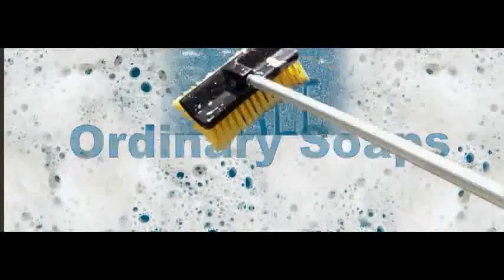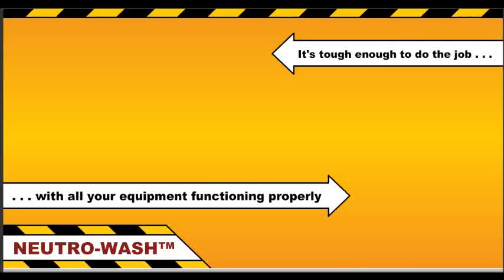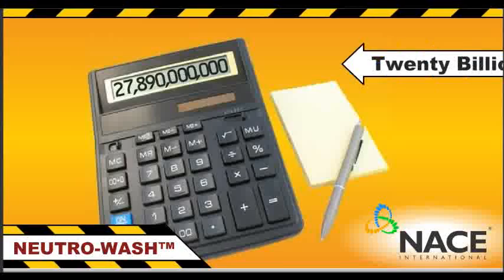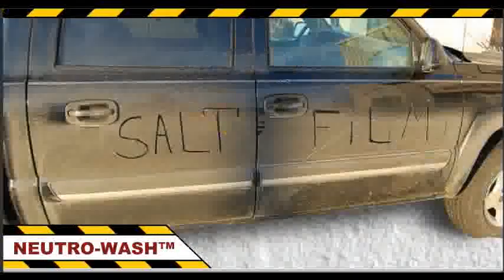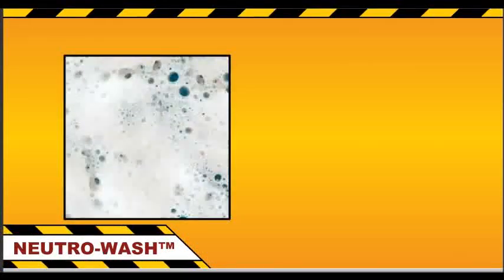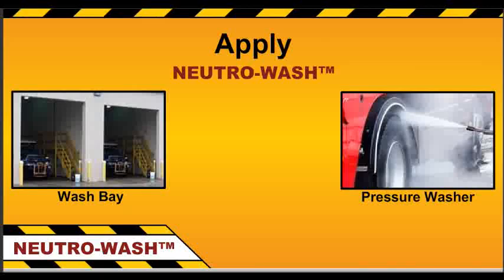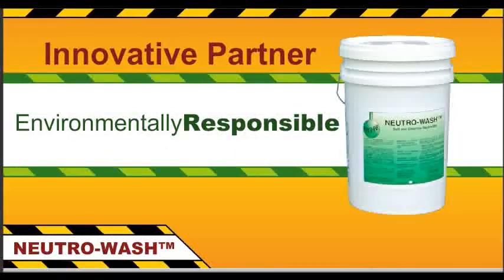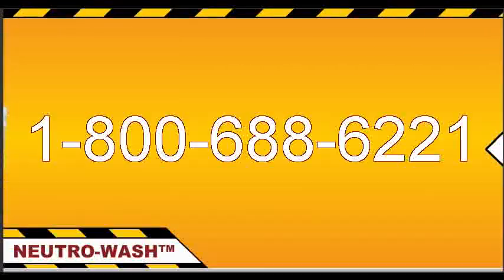NEUTRO-WASH (Salt and Chloride Neutralizer)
What is NEUTRO-WASH?
Stopping rust before it starts is the single most cost effective method of extending the operational lifecycle of your expensive deicing equipment. Today, most maintenance departments regulary wash their fleet & equipment in an attempt to remove the salt, but a corrosive white salt residue always reappears after the vehicle or equipment has dried. This white salt residue is what fuels the rusting process. NEUTRO-WASH neutralizes, then remove this white salt residue, taking away the fuel for the rusting process.

What problems does NEUTRO-WASH solve?
NEUTRO-WASH solves three common problems for anyone in charge of maintaining a fleet or equipment:
 1.The appearance of a totally clean vehicle or equipment. When using ordinary wash bay soaps, everything my look clean, but these soaps are unable to remove the magnetized salt residue that causes rust.
 2.Lower resale or trade-in values when it come time to replace your vehicles and deicing equipment caused by rust and corrosion damage.
 3.The high cost of unscheduled maintenance caused by rust & corrosion damaged
Where do you apply NEUTRO-WASH?

Make NEUTRO-WASH a regular part of your clean-up routine after each snow event and before summer storage! Just add it to your wash bay or portable pressure washer and apply it to the following:
 •Truck exteriors & engine compartments, focusing on problem areas like wiring, radiators and oil pans.
 •Truck Dump Beds
 •V-Box and Tailgate Spreaders
 •Plows
 •Snowblowers
 •Graders
 •Frontend Loaders
 •Skidsteers
 •Emergency Vehicles
 •Cars
 •Flush out Liquid Deicing Systems to prevent clogging

What are the benefits of NEUTRO-WASH?

NEUTRO-WASH gives your deicing equipment a fighting chance against rust & corrosion! Use it today and enjoy the following benefits:
 •Extends the operational life of your fleet and equipment -- by removing the corrosive white salt residue.
 •Easy and economical to use -- dilutes 1 to 8 with cold water and is applied through your pressure washer or with RHOMAR's "Big Mouth" Applicator
 •Variety of uses -- it can also flush out your liquid chloride tanks, lines and nozzles to prevent plugging and corrosion
 •Stretches budget dollar -- during tough economic times when sales tax revenues fall!
 •Prepares metal and concrete surfaces for protective coatings -- such as LUBRA-SEAL Spreader Encapsulant and MET-CON 3000 Clear Encapsulant for Metal or Concrete!

Who uses NEUTRO-WASH?
 •State DOT'S
 •County Road Departments
 •City Street departments
 •Snow Plowing Contractors
 •Colleges & Universities
 •School Districts
 •Airports
 •National Parks
 •Military
 •Hospitals
 •USPS

How does NEUTRO-WASH come packaged?

NEUTRO-WASH comes packaged two convenient ways:

1.Standard 55-gallon drums
 2.Smaller 6-gallon pails